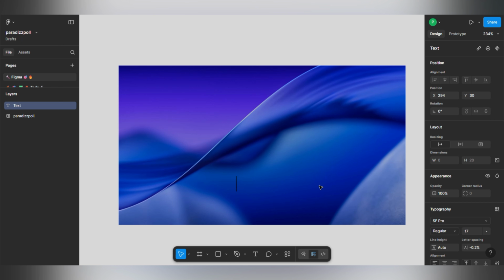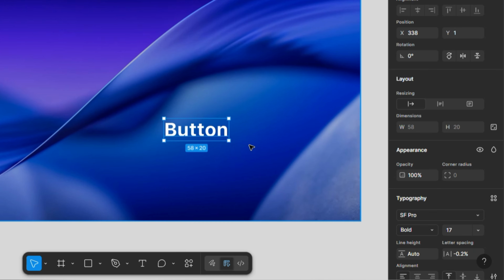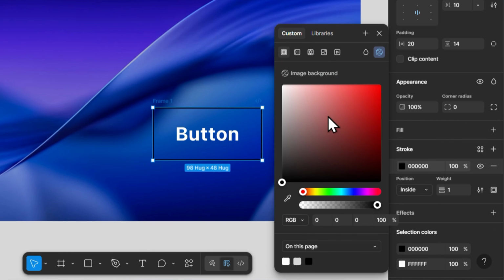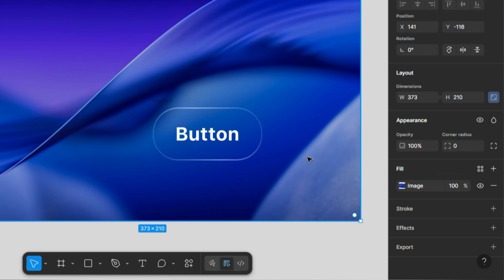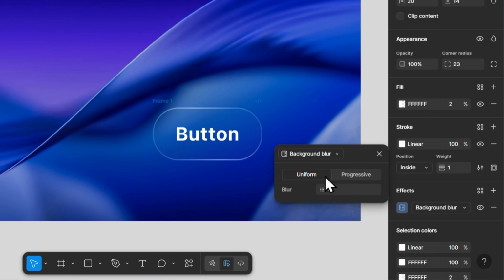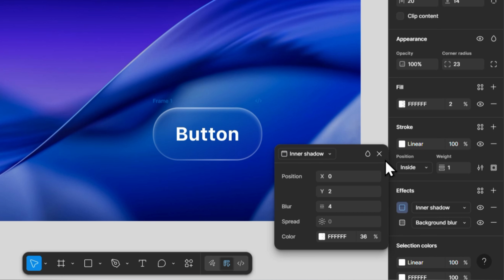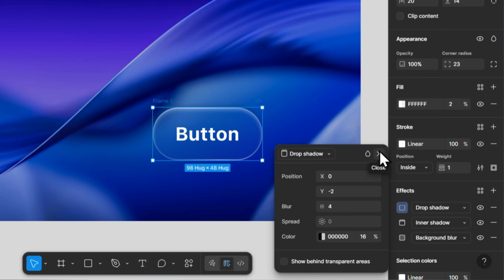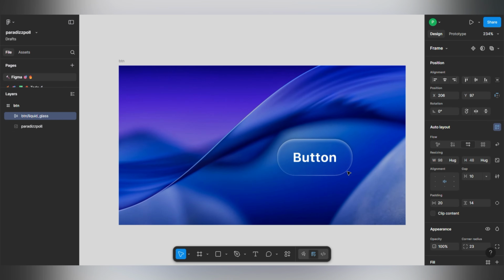How To Create Apple's Liquid Glass UI Design in Figma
Apple just released iOS 26 with a New Liquid Glass Effect in Figma. In this tutorial, I'll show you how to recreate it in Figma. This is super simple.

How To Create Apple's Liquid Glass Effect UI Design in Figma
0:00 Building the Button Component
0:42 Creating Glass Distortion